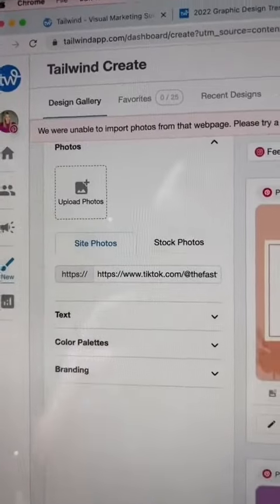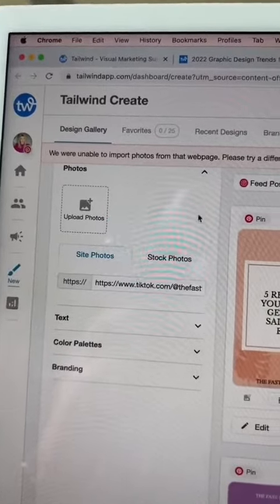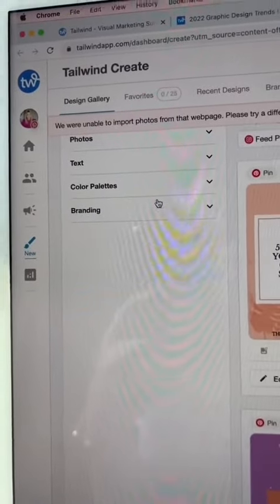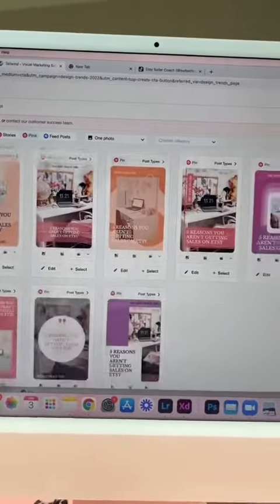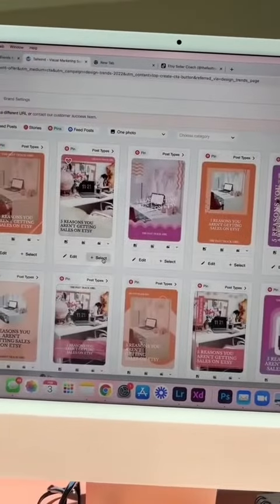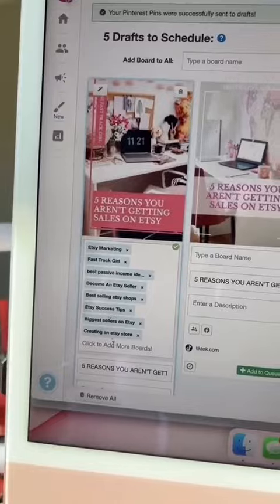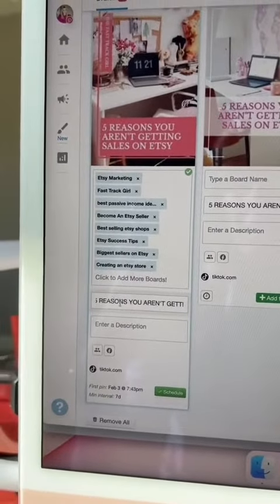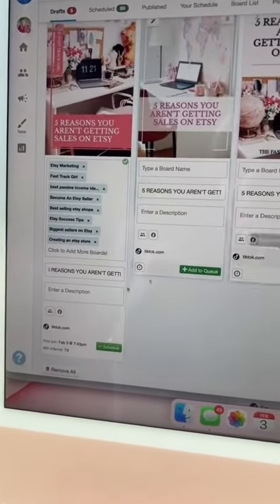How to create automated pins for Pinterest!